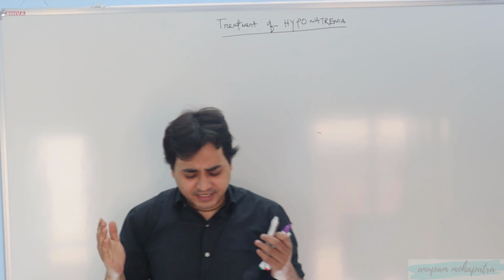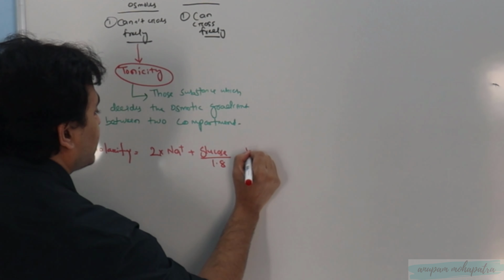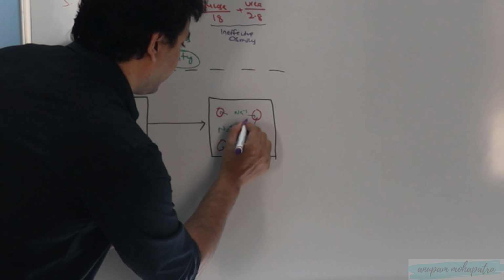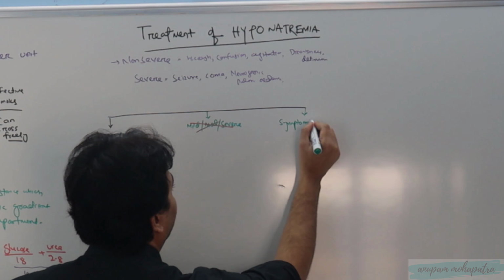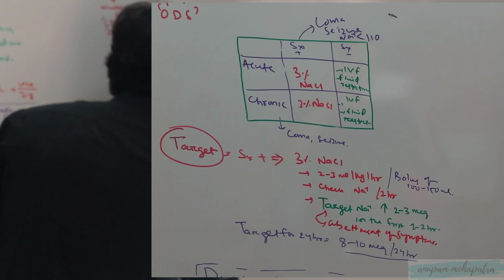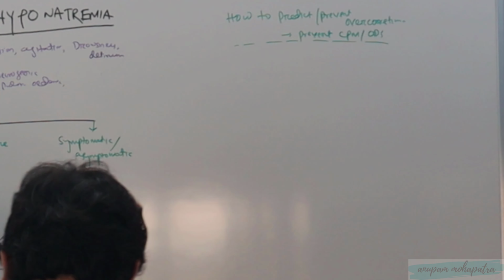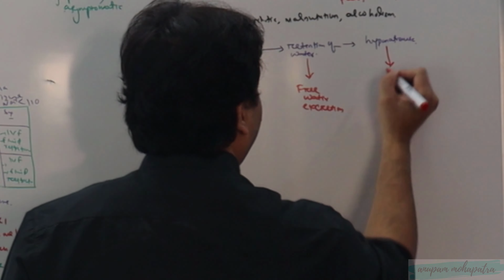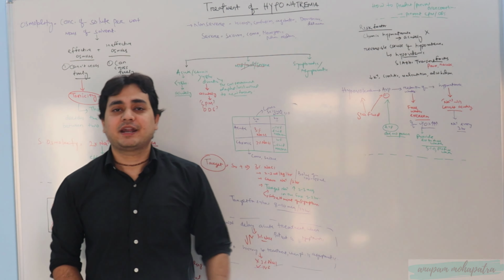HYPONATREMIA, EXPLAINED CLEARLY, PART 2, TREATMENT AND PREVENTION OF CPM| Dr Anupam Mohapatra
we discussed treatment of hyponatremia. concept of osmolarity and tonicity.prevention of cpm. cpm and ods. how to correct hyponatremia. how quickly we can correct hyponatremia. symptomatic or asymptomatic hyponatremia. risk factors for developing CPM. how to prevent over correction. how to treat over correction.
hyponatremia explained clearly. a simple 5 step approach. part 1. we will discuss diagnosis today..hyponatremia
hyponatremia osmosis, lecture, diagnosis
hyponatremia diagnostic algorithm
differential diagnosis of hyponatremia
how to diagnose hyponatremia
icd 10 code for hyponatremia

hyponatremia causes
hypovolemic hyponatremia
hyponatremia workup
euvolemic hyponatremia
approach to hyponatremia
hypervolemic hyponatremia
siadh
serum osmolality explained
anupammohapatra
low sodium